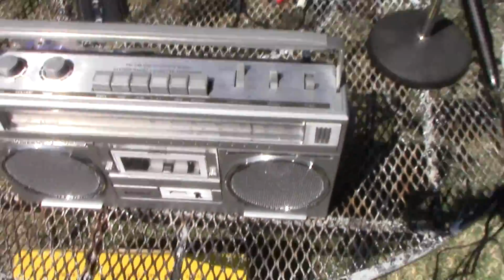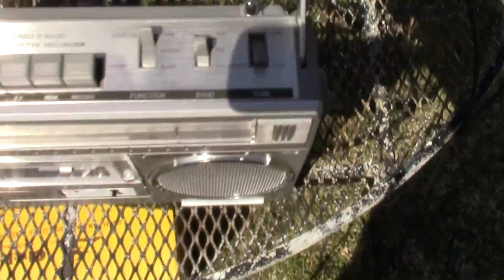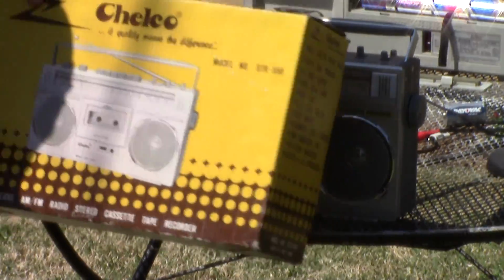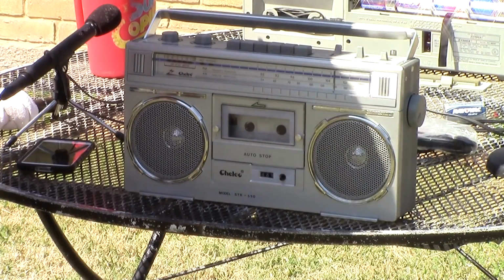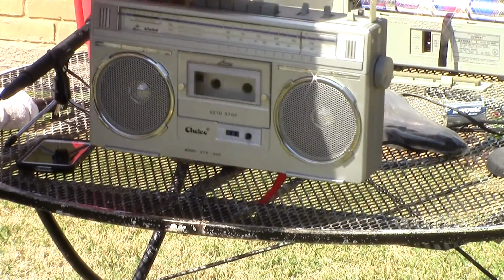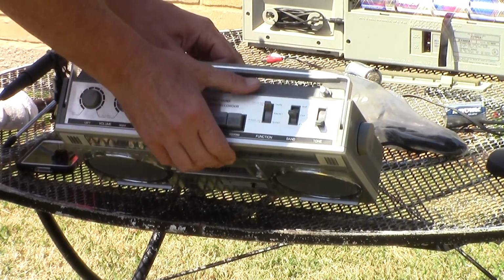Chelco STR-550 If quality means the difference boombox Deluxe Stereo Cassette Radio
00000 Chelco STR-550 If quality means the difference boombox Deluxe Stereo Cassette Radio